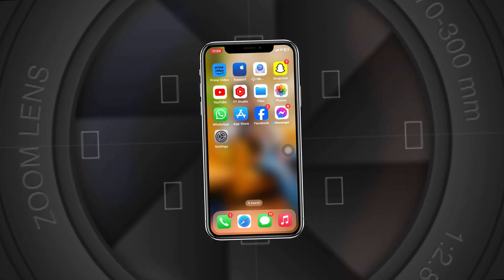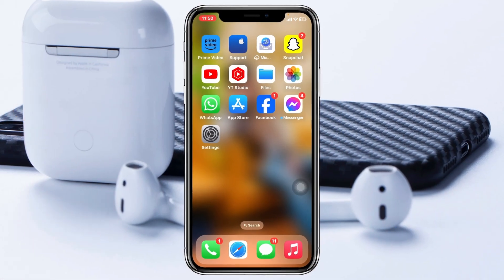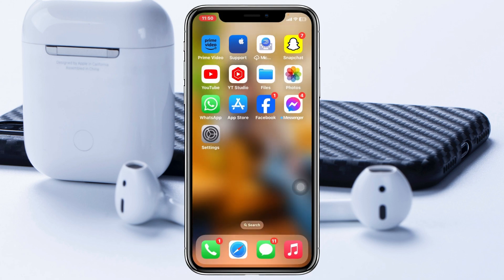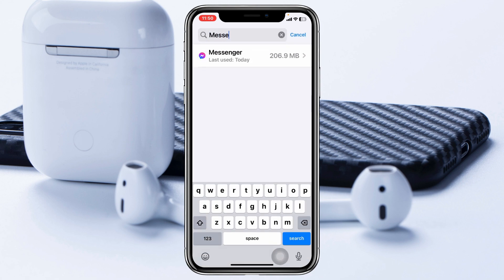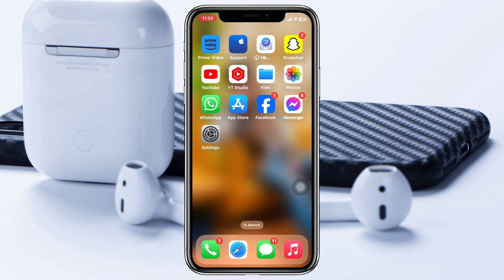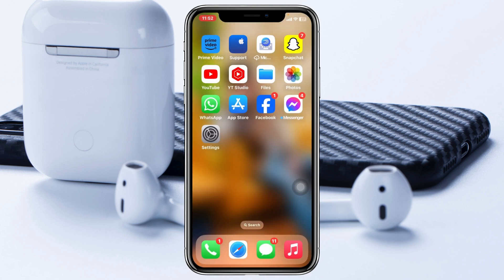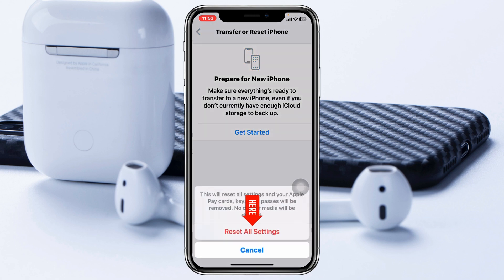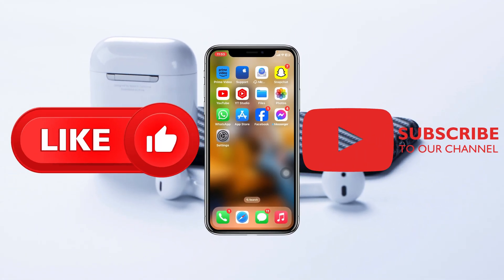Facebook Messenger not Working on iPhone After iOS 17 Update | Facebook Messenger Problems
Facebook Messenger problems on iOS 17
Facebook Messenger problems on iPhone
Facebook Messenger not working after iOS 17 update

Is the messenger not working on iPhone after iOS 17 update? If you found Facebook Messenger down or messenger loading issues and asking why Messenger is not working today then don't worry!
Cause here are some easy step-by-step guides to fix any Facebook messenger problems on your iPhone after the iOS 17 update.

00:01- Video Starting
00:16- Solution 1: Check for messenger update
00:38- Solution 2: Offload the Messenger app
01:06- Solution 3: Delete and install Messenger
01:25- Solution 4: Reset all settings
01:58- Solution Ending